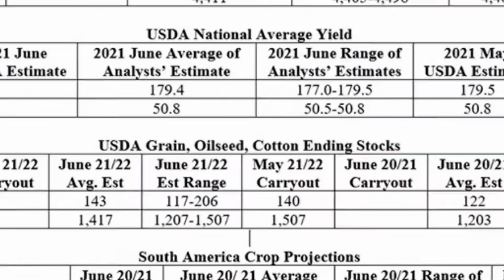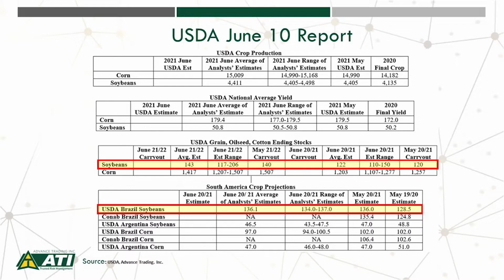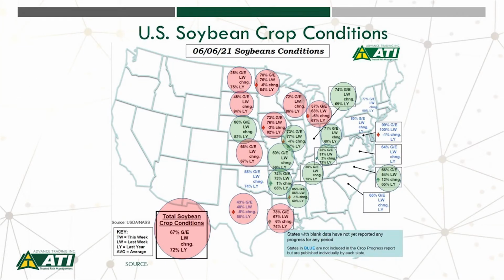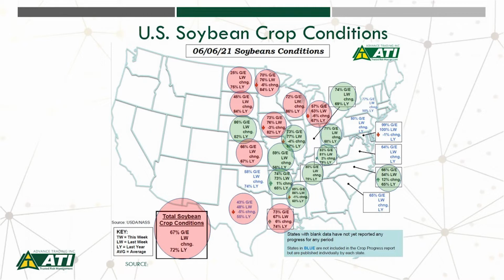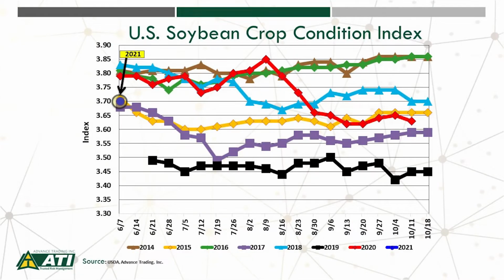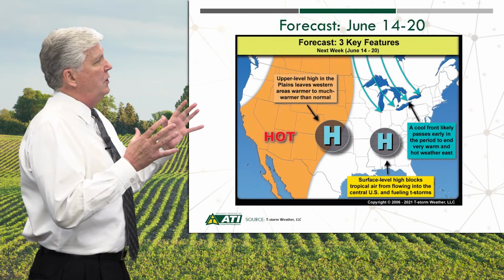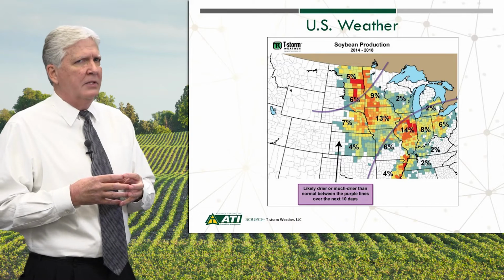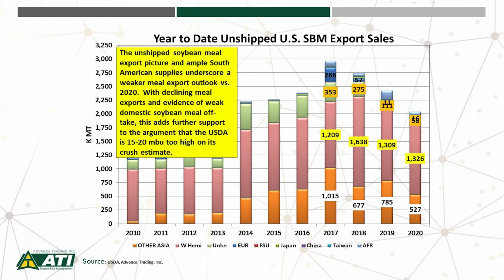Advance Trading Soybean Market Update 6.9.21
This week Brian Basting, Advance Trading Research Analyst, previews Thursday's Monthly USDA Supply & Demand Report and look at the first look at crop condition ratings for soybeans. He will also highlight short-term weather trends and look at export trends for soybeans and soybean meal.